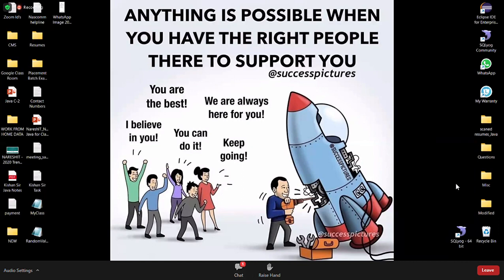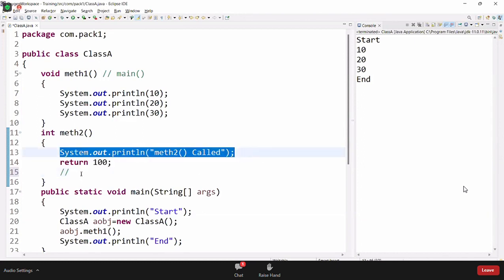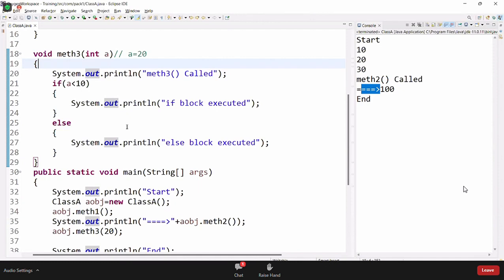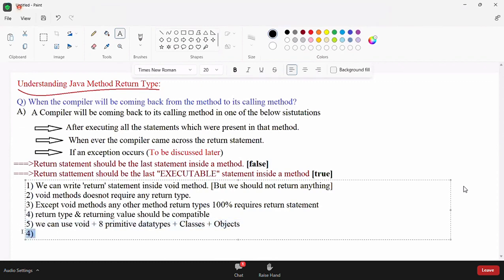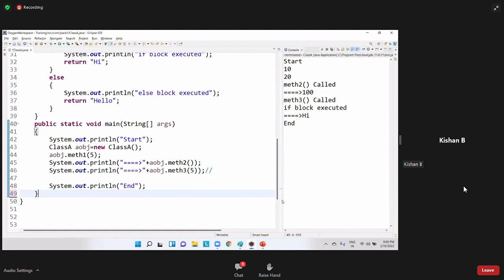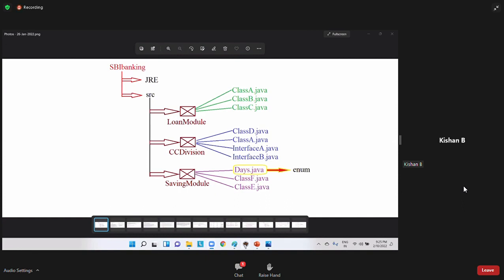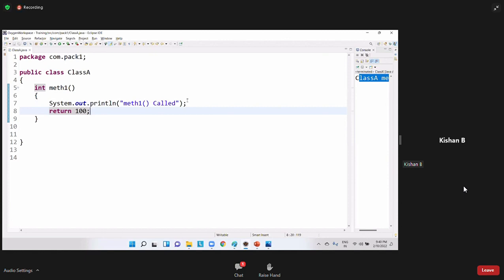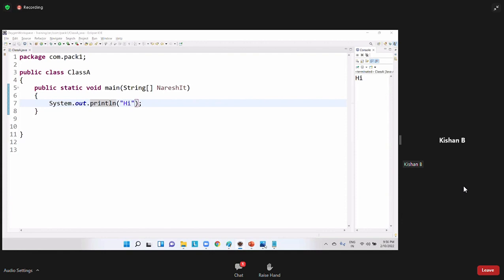Java | 10 02 22 | corejava java | New Course | New Batch